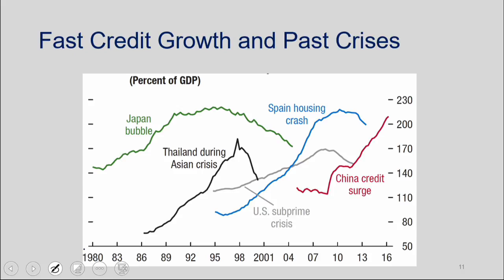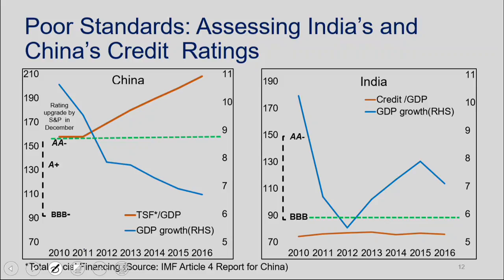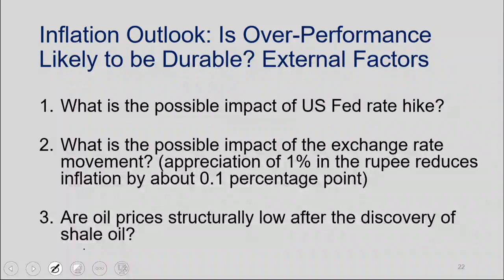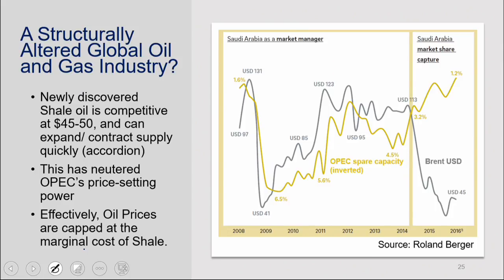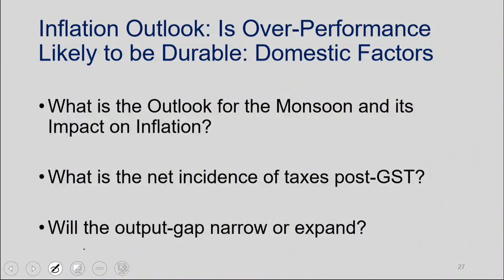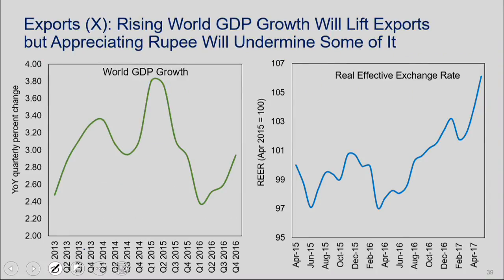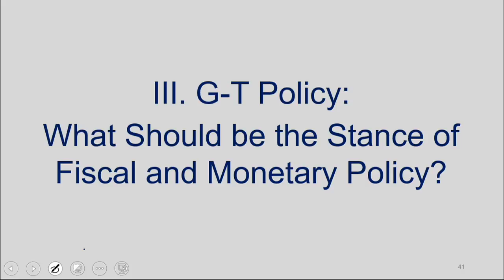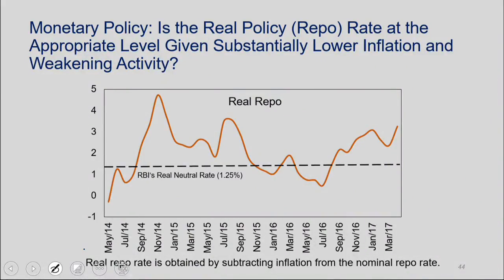Course by CEA :M5 Reviewing Macro-Economic Developments & Understanding Macro-Economic Policy Part 2